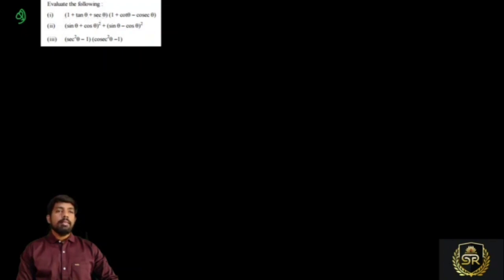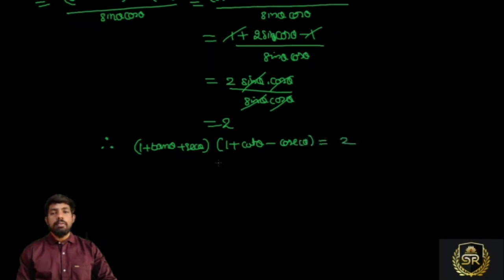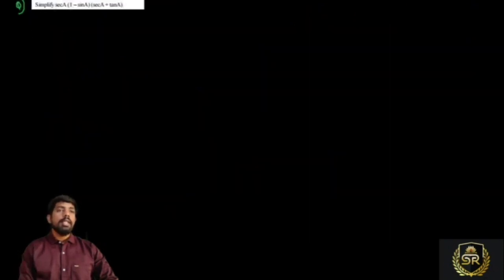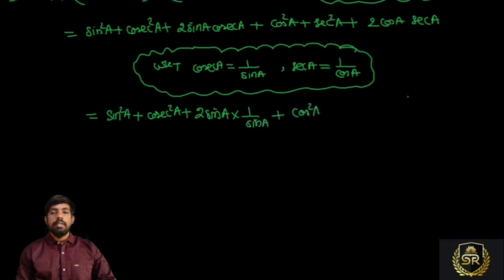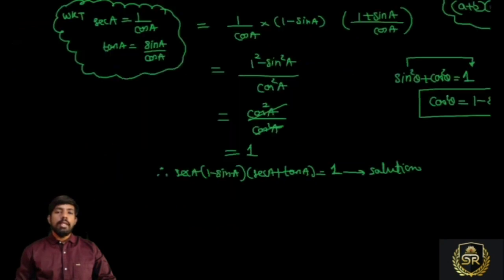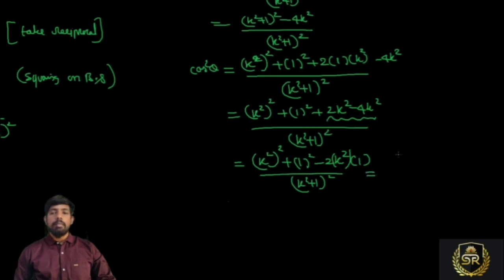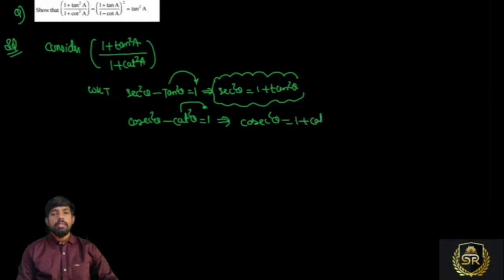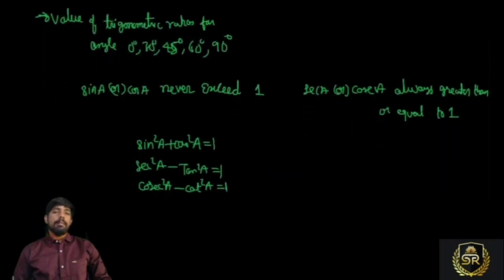CLASS 3 TRIGONOMETRY PART 3